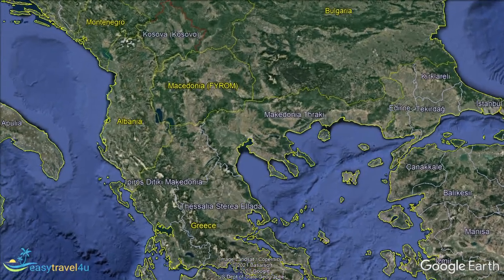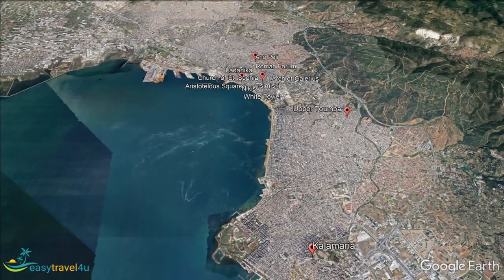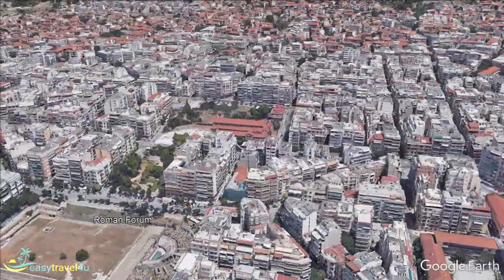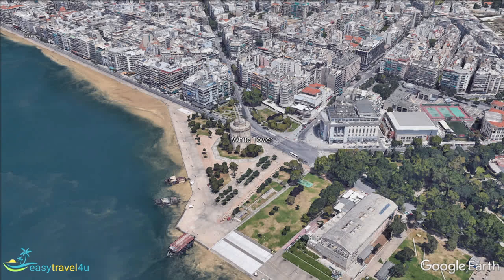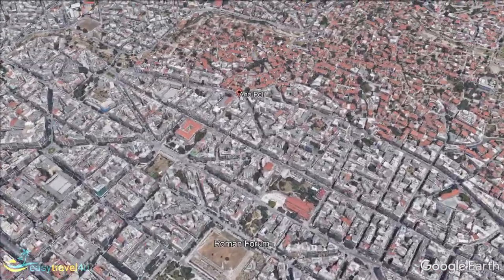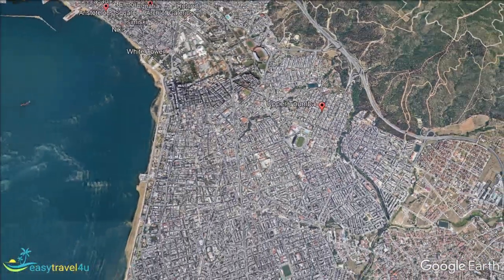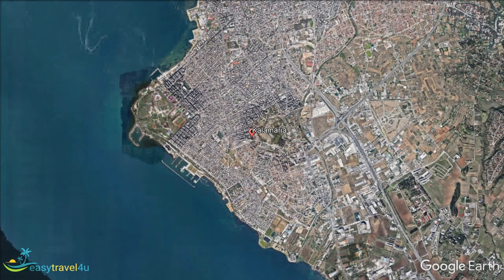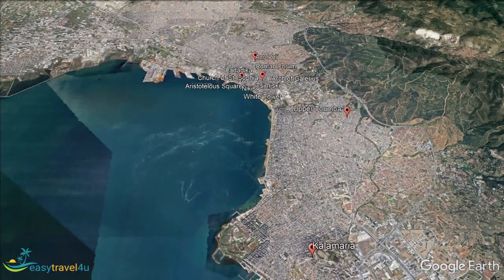Where to stay in Thessaloniki: Best Areas to Stay in Thessaloniki, Greece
📌 Where to stay in Thessaloniki, Greece?
What are the best areas to stay in Thessaloniki? It's a question that many people ask themselves when they are planning their trip. about the best places to stay in Thessaloniki.

In the article, I mentioned the 5 best locations to stay in Thessaloniki for hotels and accommodations:
The City Centre, where to stay in Thessaloniki for first time
Ladadika, where to stay in Thessaloniki for nightlife
Ano Poli (Upper Town), a traditional area in Thessaloniki
Upper Toumba, best place to stay in Thessaloniki on a budget
Kalamaria, where to stay in Thessaloniki near airport